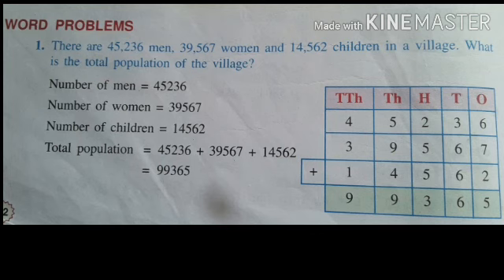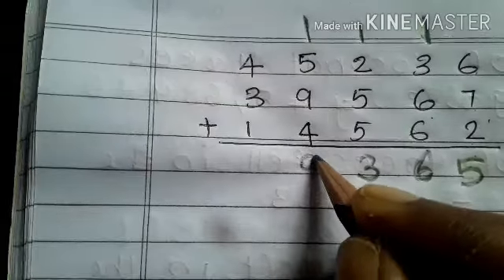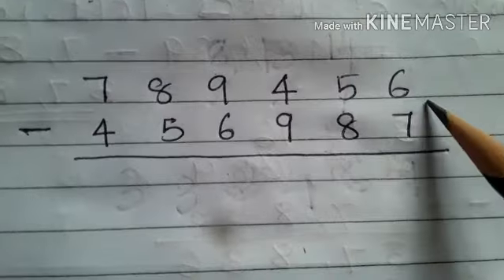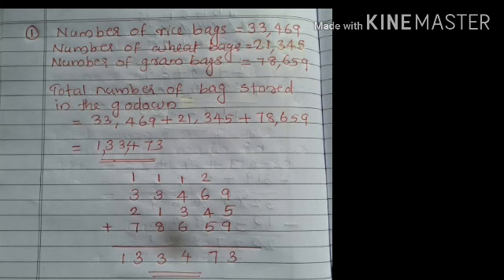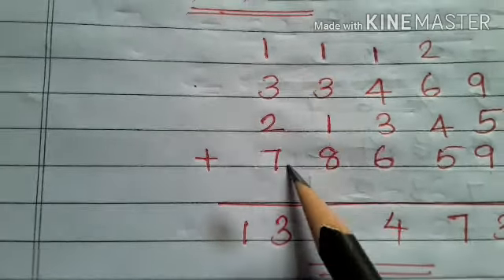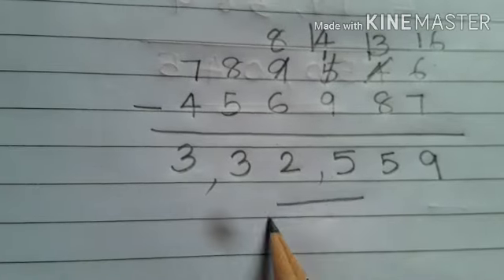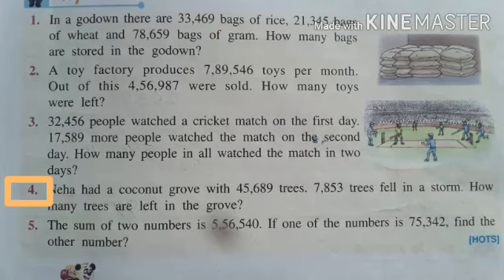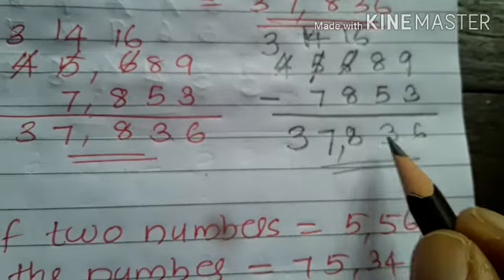Class 4/Addition and subtraction.. word problem